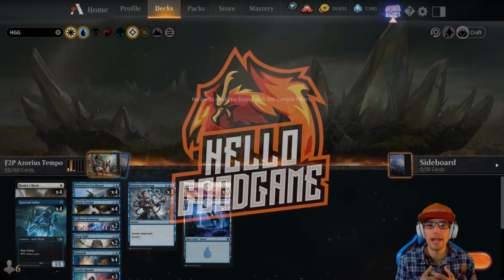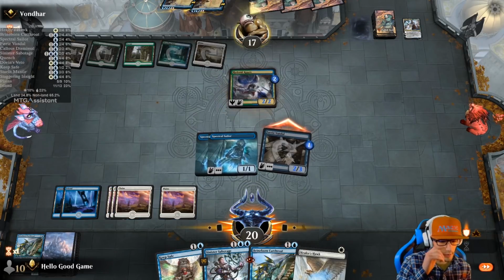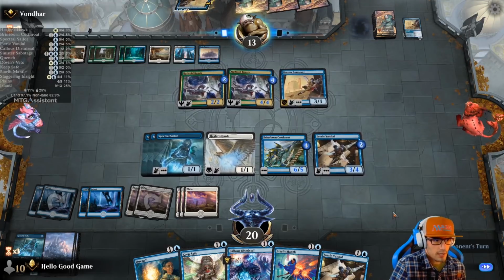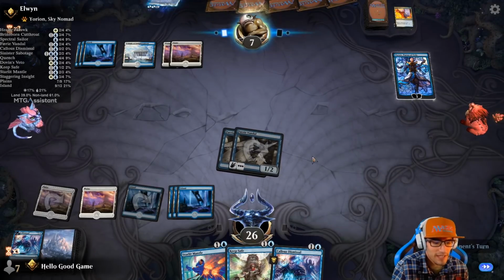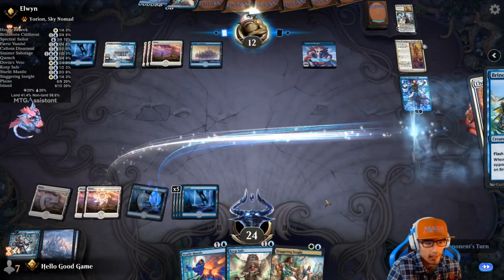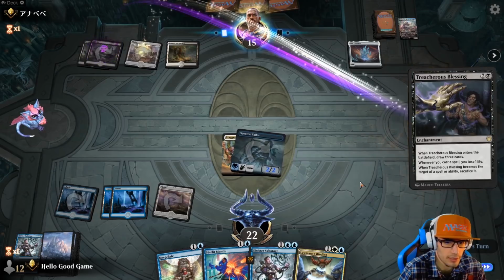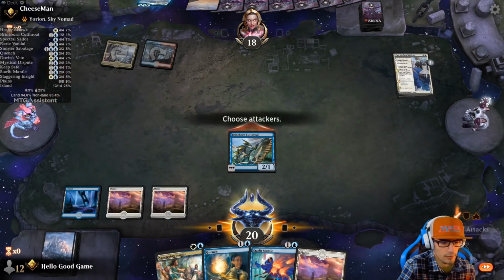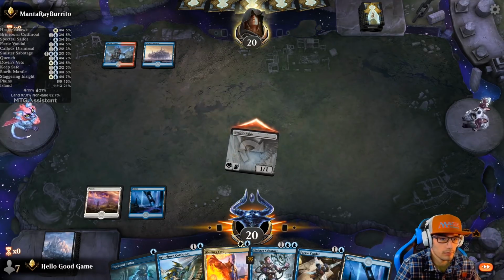Azorius Tempo Budget Deck 💦 MTG Arena Staggering Insight F2P Guide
Azorius Tempo is one of the strongest F2P beginners budget decks within MTG Arena, use flash along with countermagic and the ridiculous Draw & Lifegain engine of Staggering Insight.

Within our, Beginners Handbook lies a wealth of information tailored to F2P individuals it consists of a plethora of beginner decks consisting of 0 rares and 0 mythic cards while still remaining as competitive as possible within the tight nit meta! Not only are all these decks available for free but they also come with upgrade guides! walking you through how to take these decks from 0 to hero with the introduction of rares and mythic cards! Check it out (Link Below)

Azorius Tempo is a perfect Budget deck allowing us to play Tempo semi competitively. Staggering Insight is a budget Dream Trawler! It produces enough value to continuously trade to protect it, reminds me of Curious Obsessions from the now Historic Tempo Blue! In this MTG Arena F2P Upgrade Guide we look at Azorius Tempo Flash, Staggering Insight is like Curious Obsession on STEROIDS the added Lifelink is just what you need in this mono-red meta! Combo this with Fairy Vandal and we should have little issues sustaining the damage output from aggro decks!

Azorius Flash/Tempo is able to use staggering insight as long as you are able to consistently attack (receive value from it) and consistently able to protect it from threats! (countermagic) this in itself is a good combo in a correctly balanced deck as we should consistently draw more protection while simultaneously distancing our life totals from one another! No other color combination is able to execute this draw/protection synergy than Azorius!

Diversify your playstyles and take a look at Azorius Tempo with Staggering Insight, It feels great in the current MTG Arena F2P metagame, give it a try! decklist below!

Azorius Tempo Deck Rating 1-5
SPEED: 3
STRENGTH: 2
CONTROL: 4
SYNERGY: 4
Overall: 2.75

4 Staggering Insight (THB) 228
13 Island (THB) 281
9 Plains (THB) 279
4 Faerie Vandal (ELD) 45
3 Sinister Sabotage (GRN) 54
4 Quench (RNA) 48
2 Keep Safe (IKO) 56
4 Dovin's Veto (WAR) 193
3 Starlit Mantle (THB) 67
4 Brineborn Cutthroat (M20) 50
4 Spectral Sailor (M20) 76
4 Healer's Hawk (GRN) 14
2 Callous Dismissal (WAR) 44